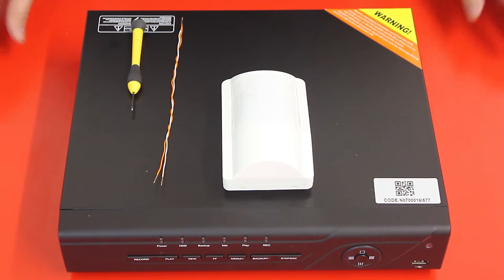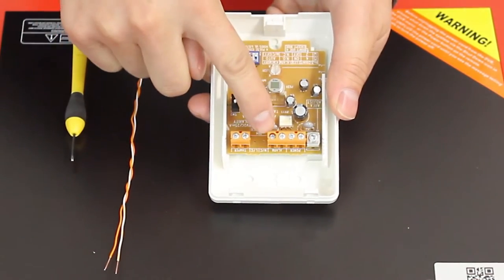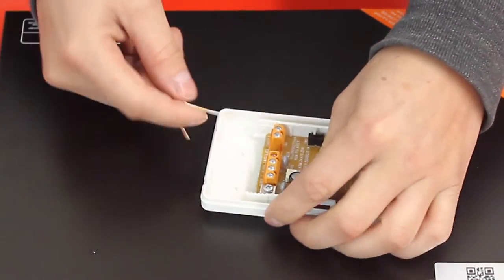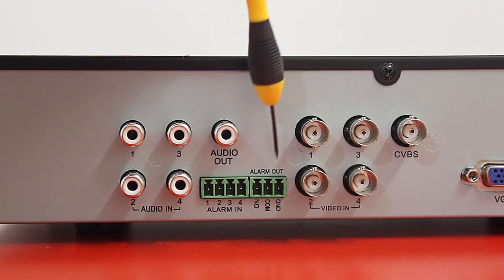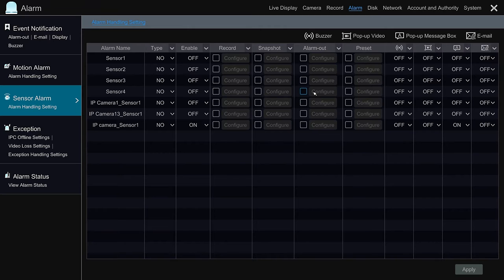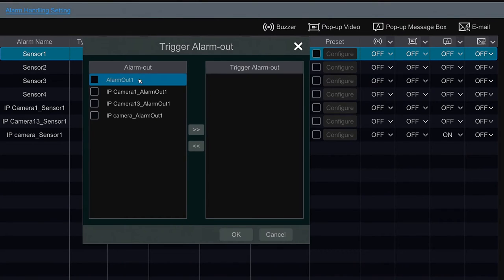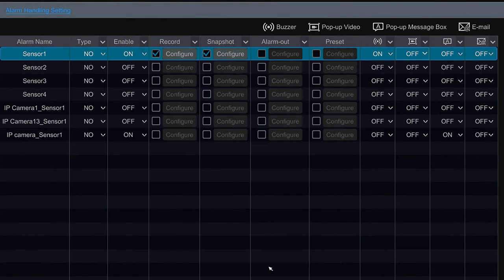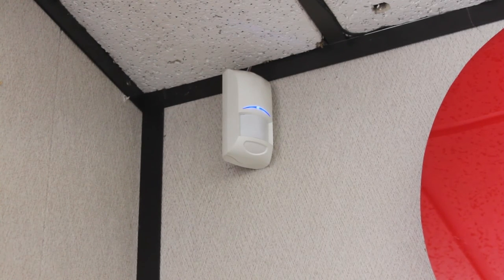How to Setup a Motion Sensor to your DVR or NVR Titanium Series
This Video will show you how to setup a Motion Sensor to your DVR or NVR Titanium Series.